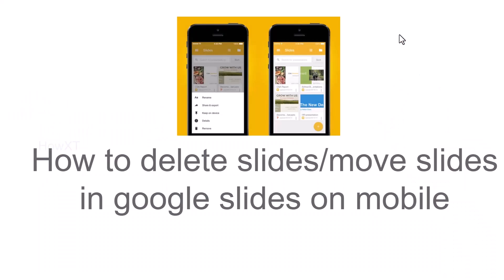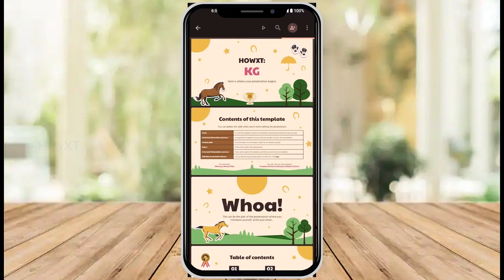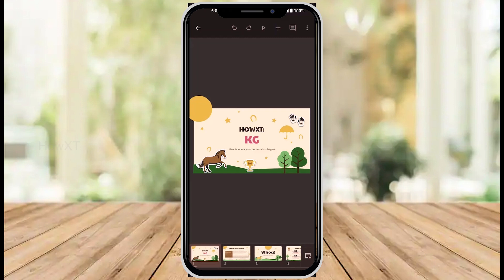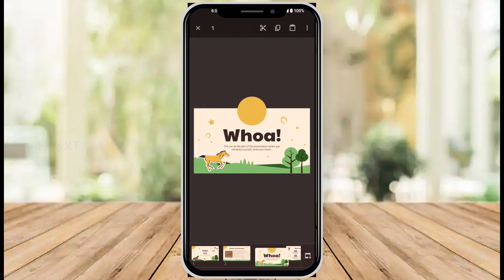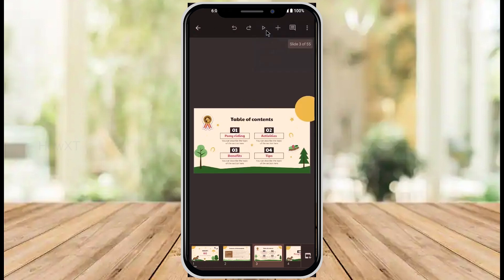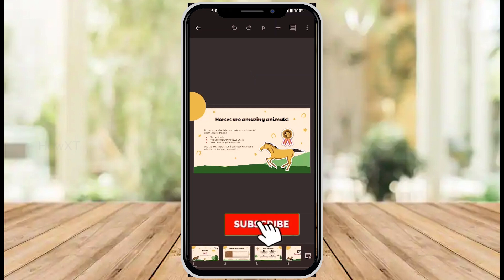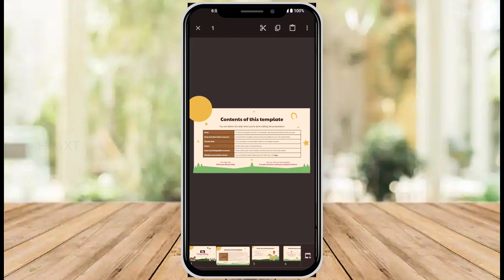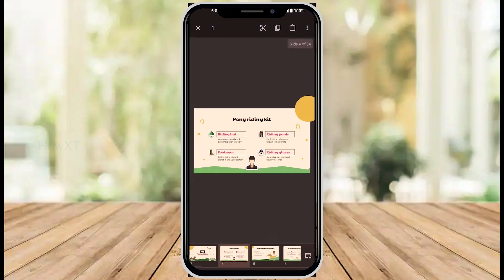How to delete slides/move slides in google slides on mobile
This video tutorial will help you How to delete slides/move slides in google slides on mobile